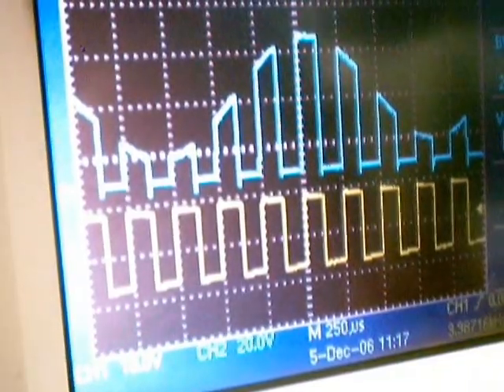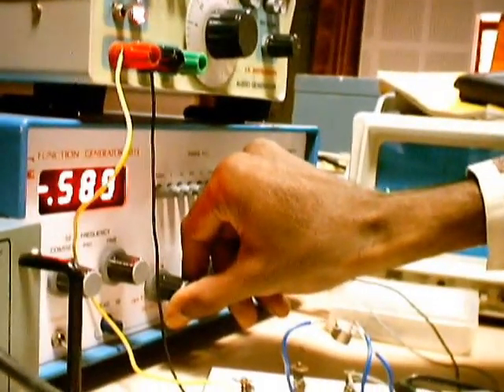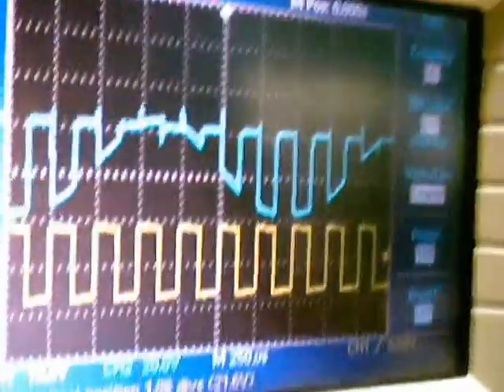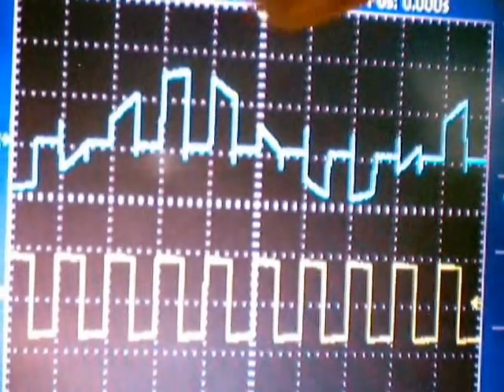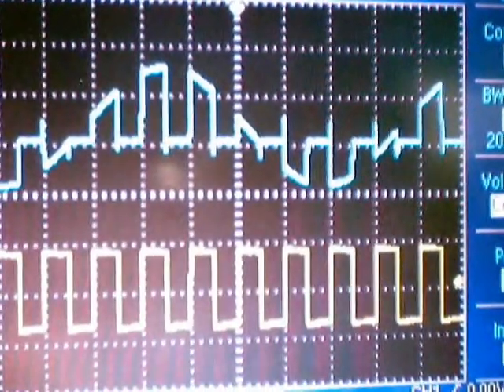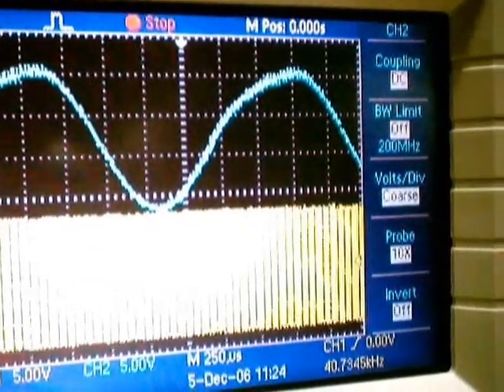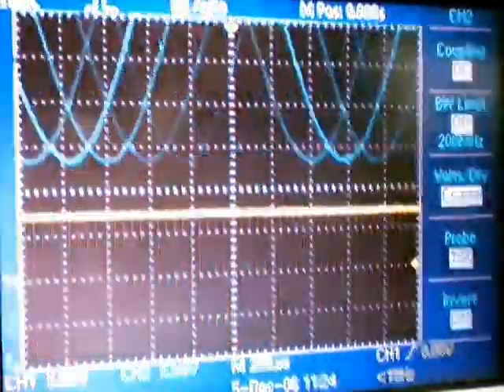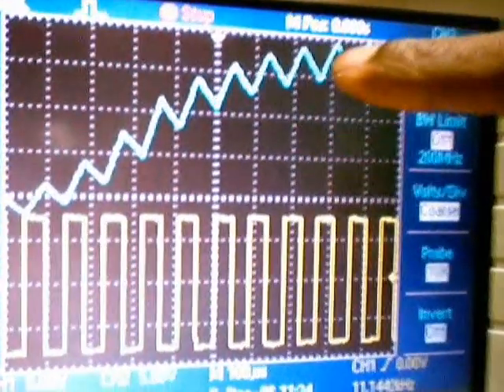Pulse Amplitude Modulation_KCN_SIT